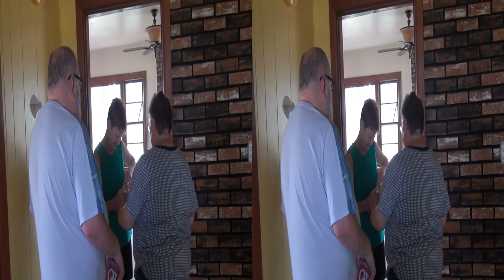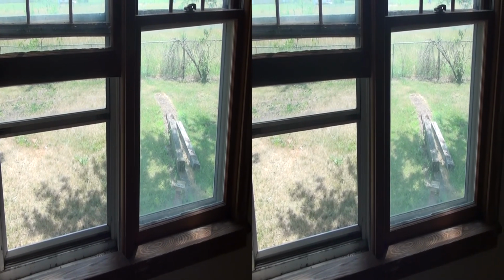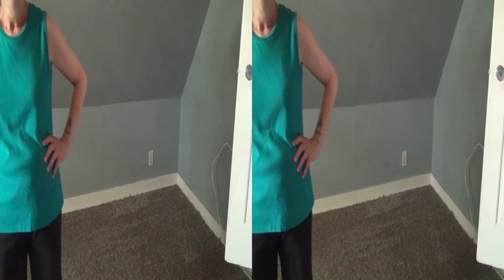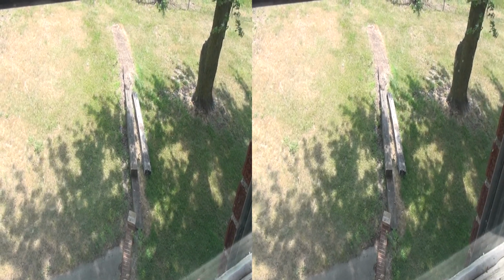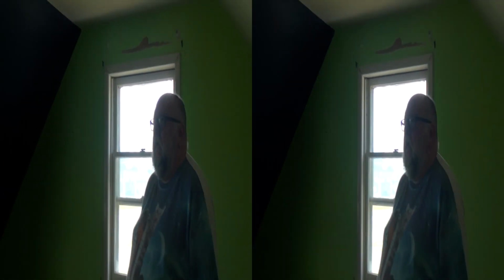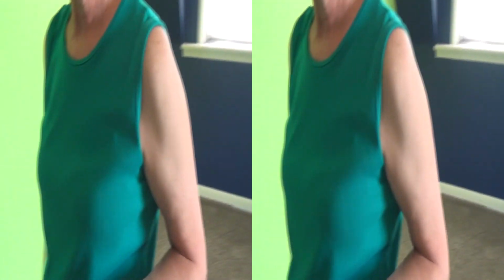3D "New House To Rent."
[Filmed: June 17th, 2018. Sunday.] My sisters are renting a cool house. They ended up putting a lot of time into it and really fixed it up. But, as usual, this is an experiment. I loved being there and filming all of this.